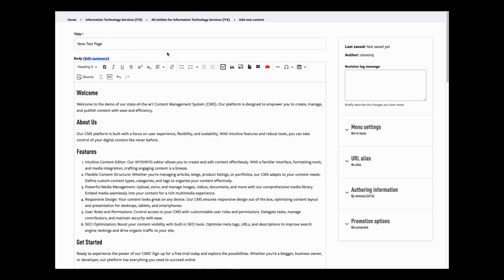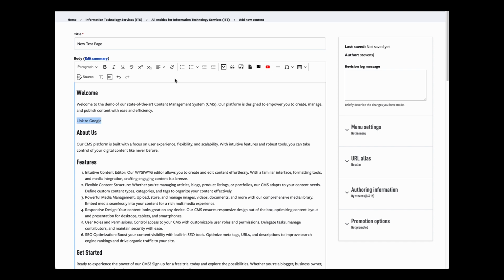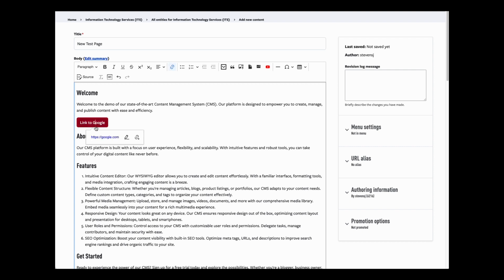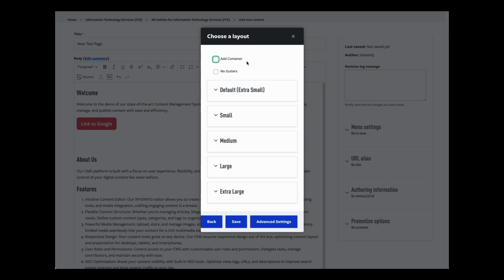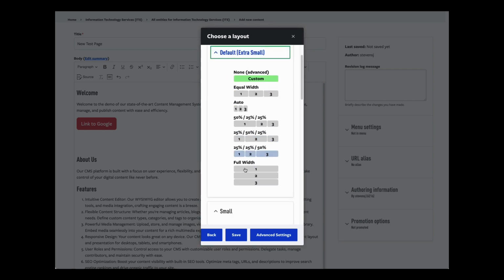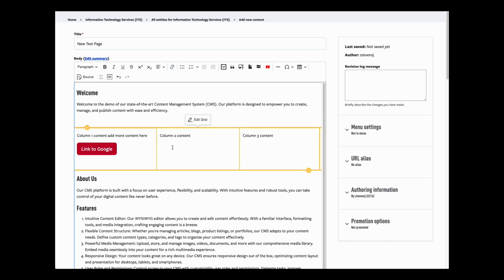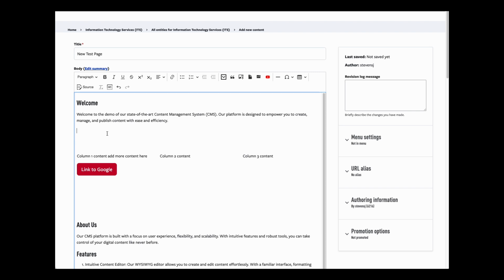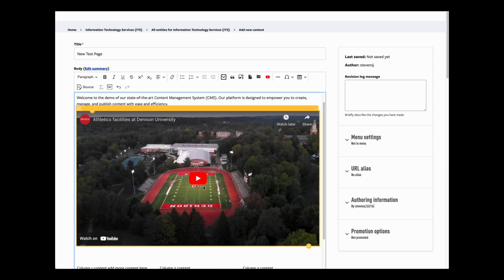MyDenison Tutorials | New Editor Features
This video showcases a few of the new features being released with the updated editor in MyDenison. There's a new option to turn links into Red Buttons. We have new column layouts that can be added to pages. And the youtube video functionality has been streamlined.